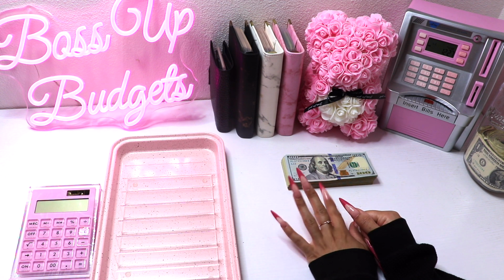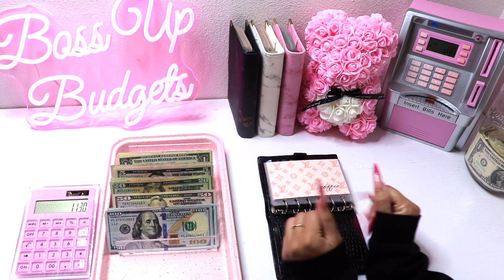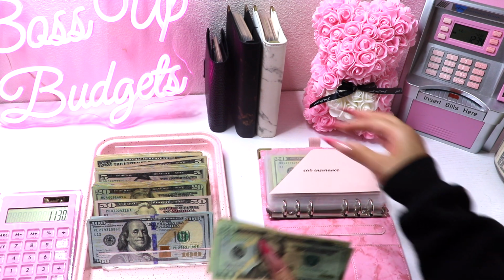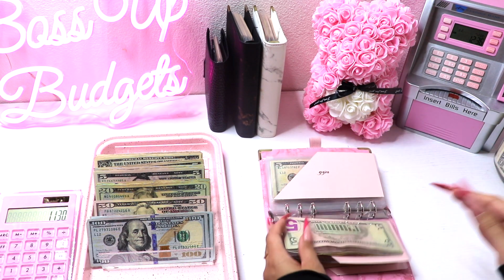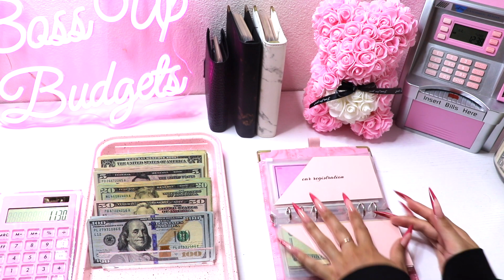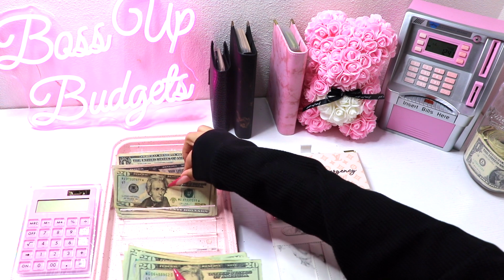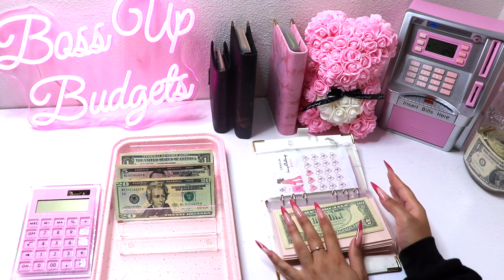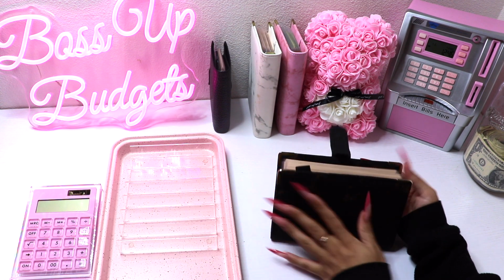CASH STUFFING $1130 | JUNE PAYCHECK 3 | BOSS UP BUDGETS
♡ this is june week 3 cash stuffing ♡

this video covers:
0:00 intro
0:39 cash count $1130
1:55 weekly allowance
4:19 expenses and debt
10:03 emergency funds & savings
12:49 short-term sinking funds

♡ items
- rose bear
- pink calculator
- black croc a7 binder
- pink marble a6 binder
- black marble a6 binder
- white marble a6 binder
- blue marble a6 binder
- clear a7 binder
- a7 zipper envelopes
- a6 zipper envelopes
- acrylic cash divider
- pink atm savings bank

♡ journey began: apr 2022
about me: i am 26 years old living in one of the most expensive cities in u.s. i am currently a full-time student and work a 9-5. i have always struggled with savings and have only began my journey to repay my student loan debt, credit card debt, and begin my savings (such as emergency fund, rainy day fund, dream home, etc.) i am figuring it out as i go.